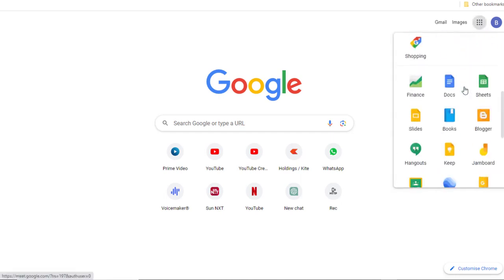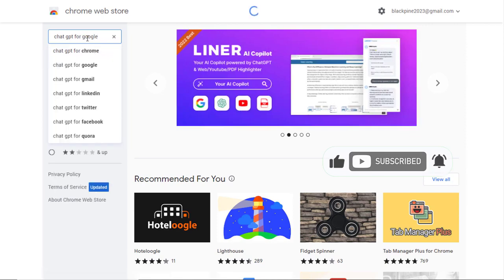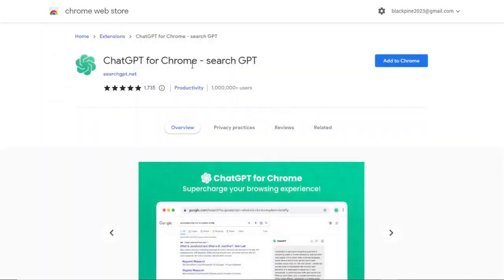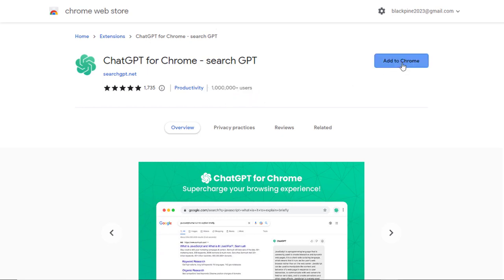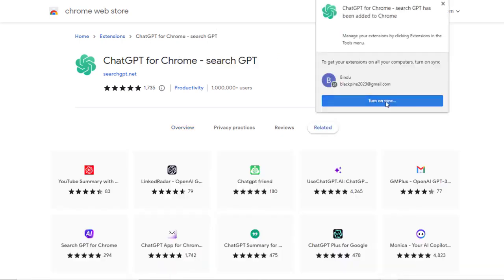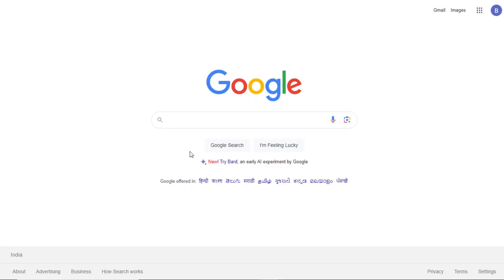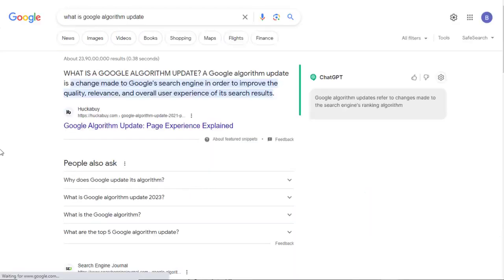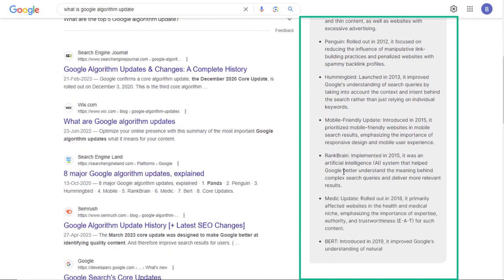How To Add Chat GPT to Google Search Engine